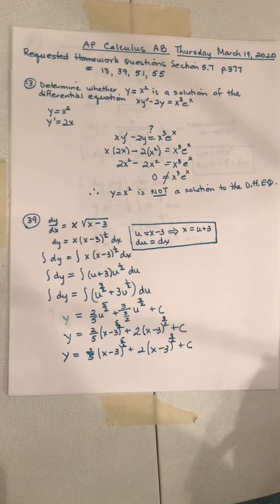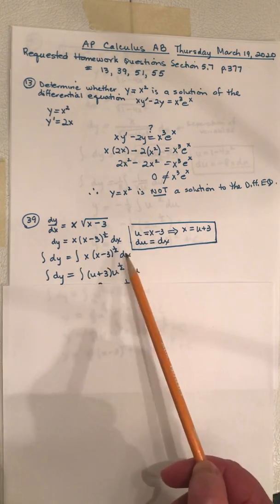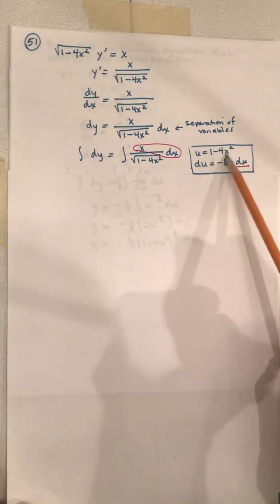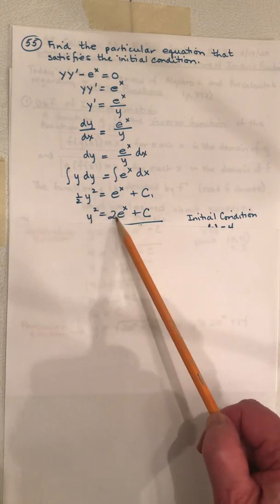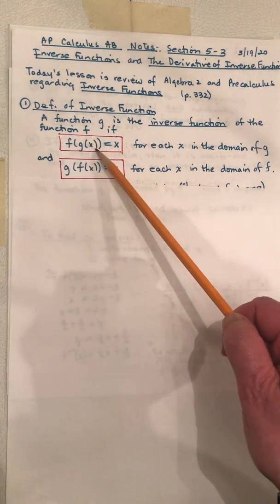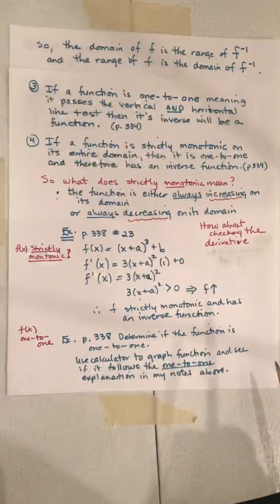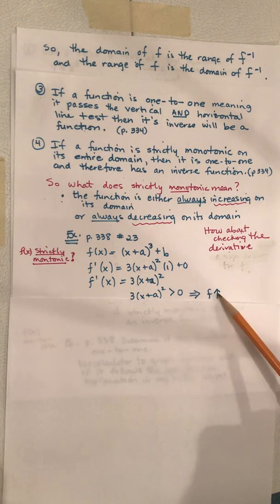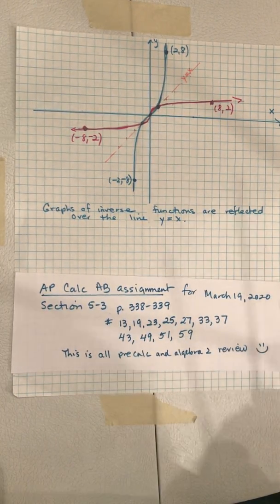Ms. G’s AP Calculus AB class March 19, 2020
Section 5-3  Inverse Functions and The Derivative of the Inverse